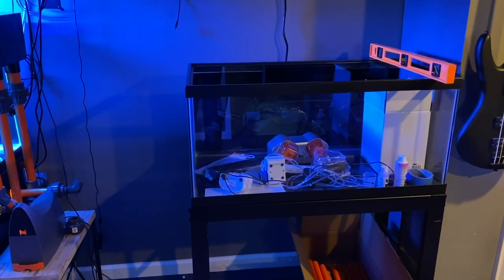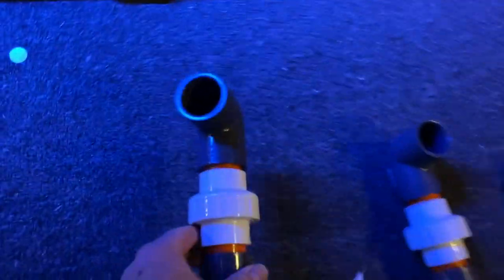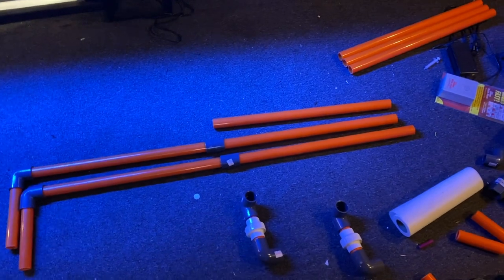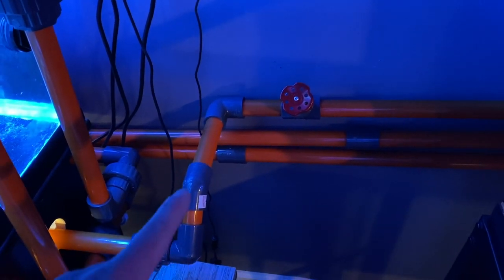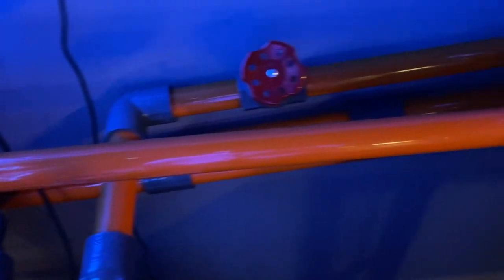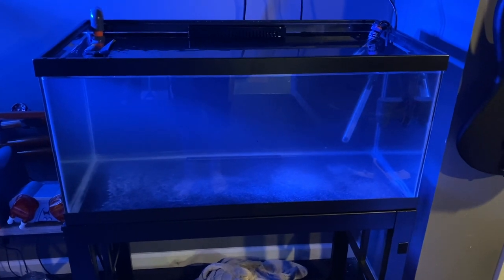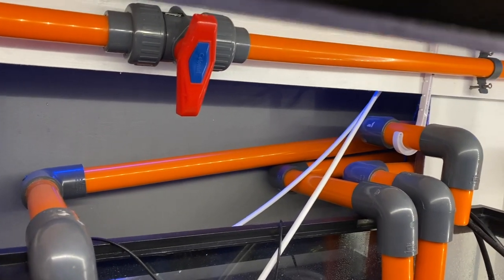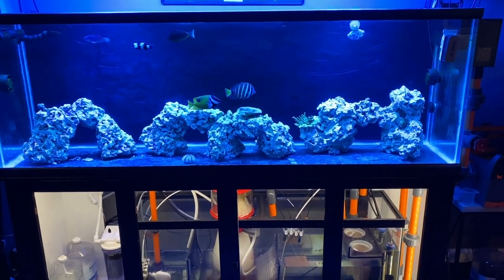Plumbing a Frag Tank Tank into a Display Aquarium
Hey guys, in this video I walk through the process of plumbing a 40 gallon breeder tank into my existing 135 gallon reef tank! I am super excited to get this up and running so I can get focused on growing my reef!